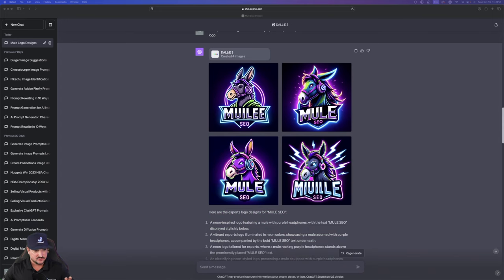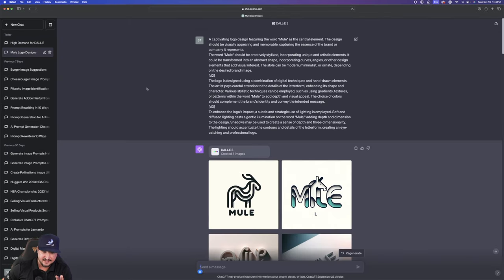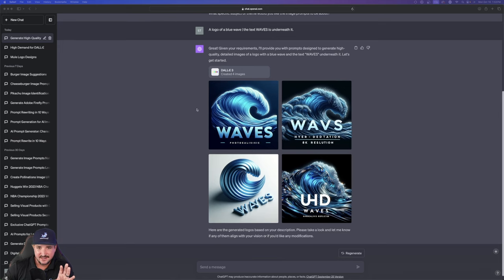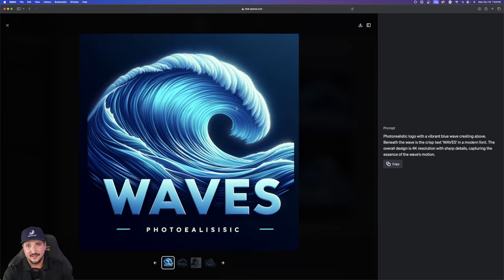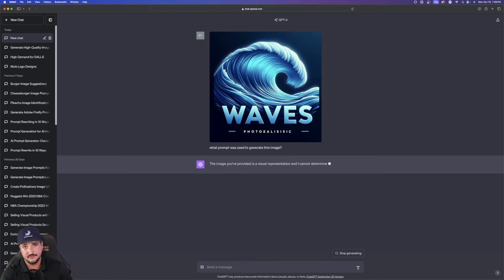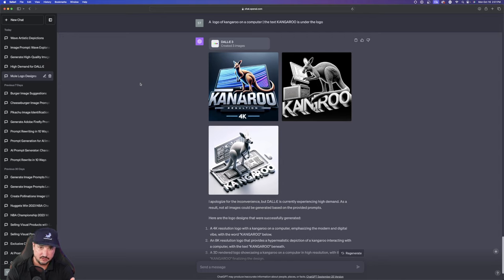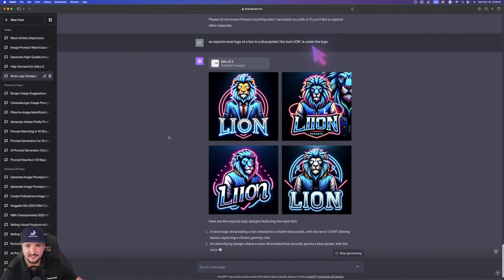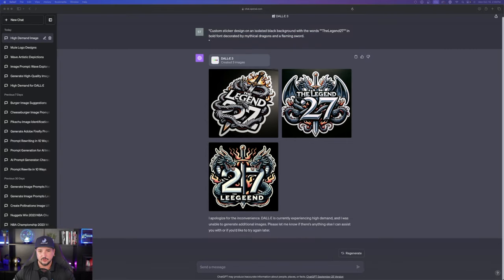These ChatGPT, DALL-E Prompts Create AWESOME Logos with Words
You can now generate great looking logos (with words) in DALL-E, using ChatGPT.

This is something that has been needed for awhile, especially since Midjourney and Leonardo AI still struggle to generate full words. They do great with single letters, but with full words...not so much.

That's all changed with DALL-E via ChatGPT. And it's great for us because I'm sure the other apps will soon follow.

I've put together a lot of links below to help you generate your own AI Art masterpieces.